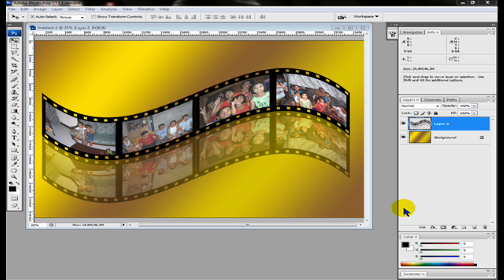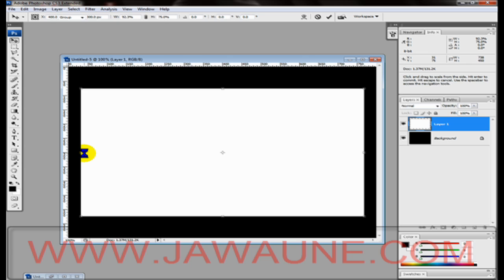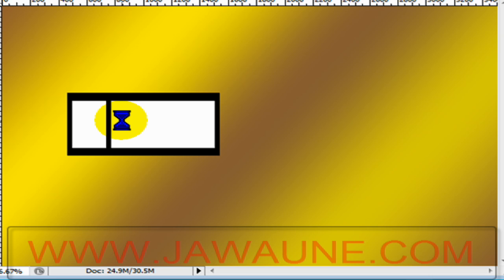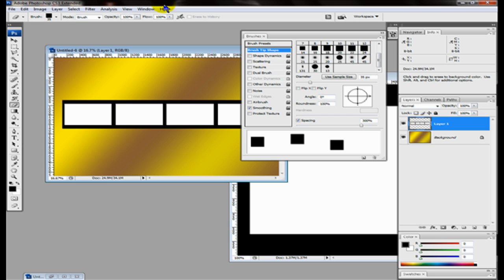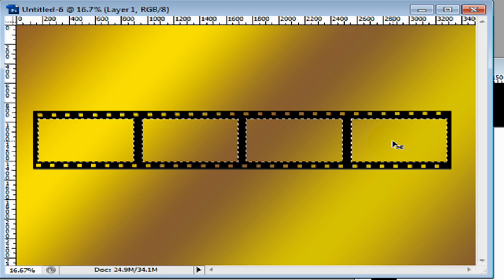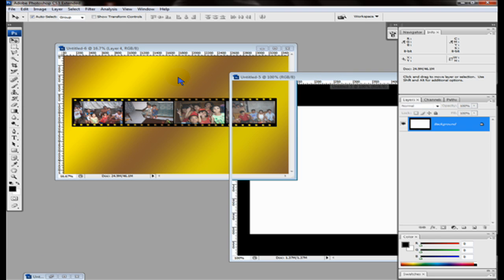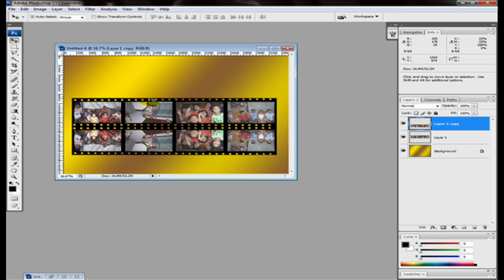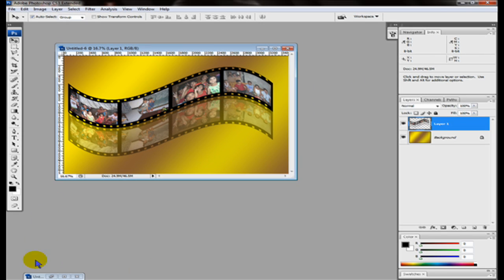Photoshop Tutorial - How To Create Reflecting Film Strip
This Adobe Photoshop film strip tutorial is packed with lots of useful features that you can implement when creating your own graphics. Either for the web, printed graphics or advertisements. You'll get your feet wet with the brush took settings, modifications with the eraser tool, learing how to do creative 3D affets using the warp tool which is a tool inside of free transfer, as well as others.

Adobe Phitoshop tutorials such as this one will help open your eyes and help to give you creative ideas as your own. The best and quickest way to learn is by folliwing tutorials done by others. Two sites that I recommend in addition to mine is You'll also learn the importance of resolution depending on what you're designing graphics for. I hope you enjoy this Adobe Photoshop film strip tutorial.